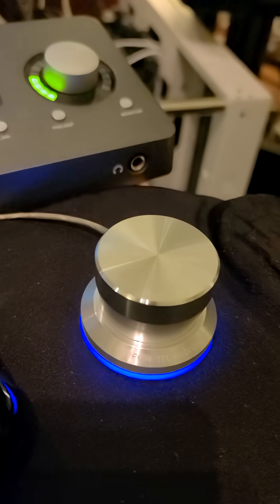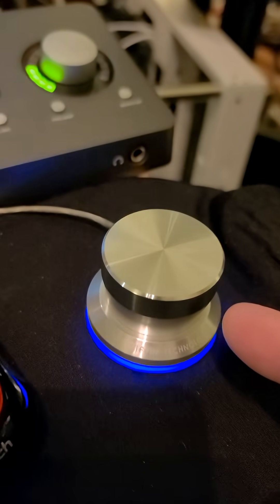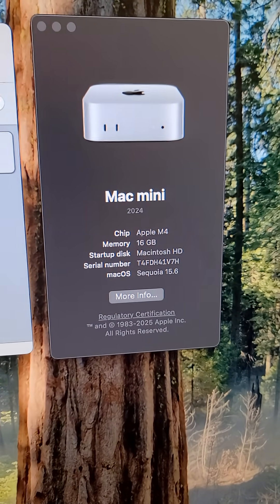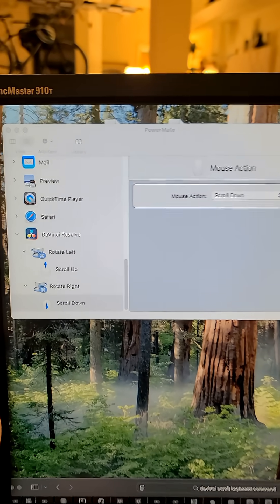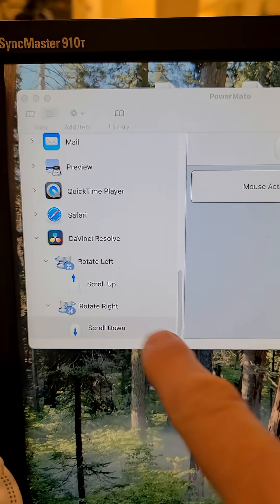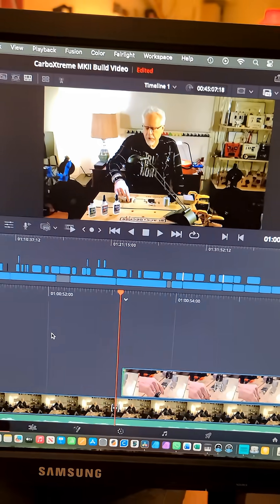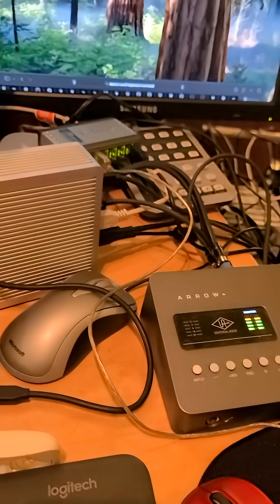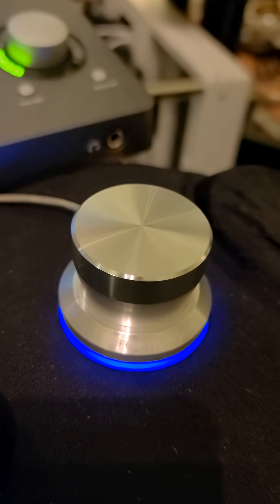Easy scroll wheel for Davinci Resolve.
Easy scroll wheel.